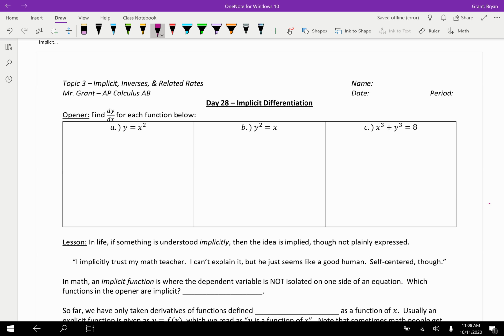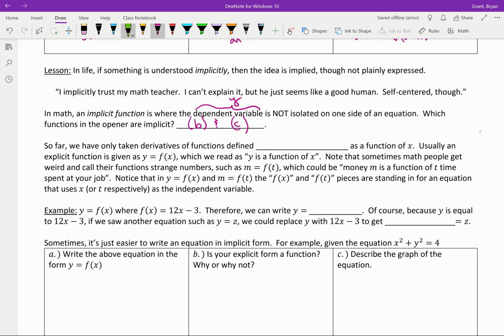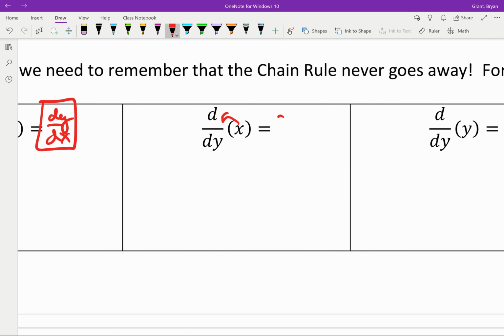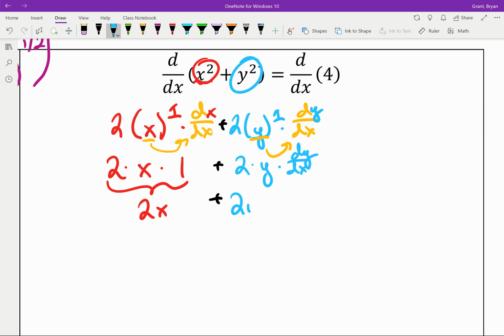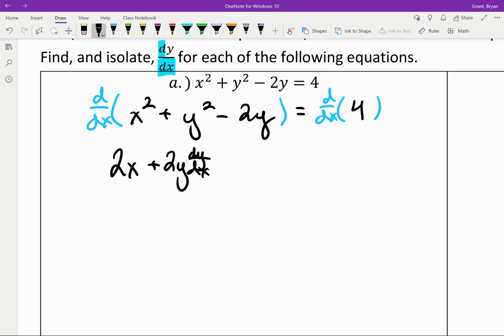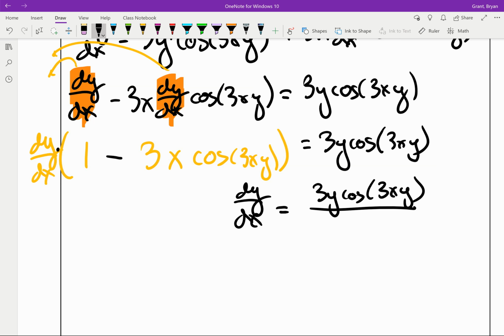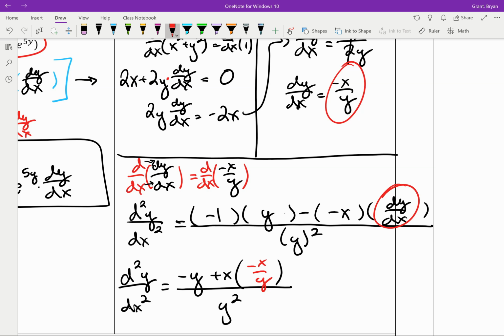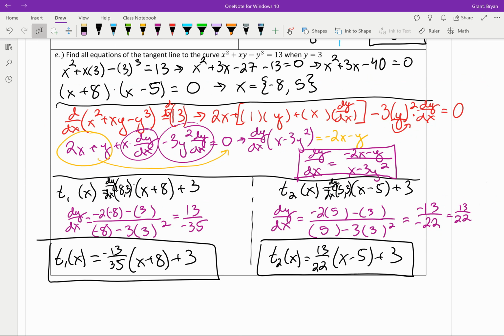Lesson 3.01 - Intro to Implicit Differentiation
Today's lesson begins Topic 3: Derivatives Implicitly, of Inverses, and Related Rates.  Our next three lessons will focus on implicit differentiation, though today gives all of the necessary information.  Lesson 3.02 is a worksheet which will not be posted on here; it's just multiple choice and free response practice.